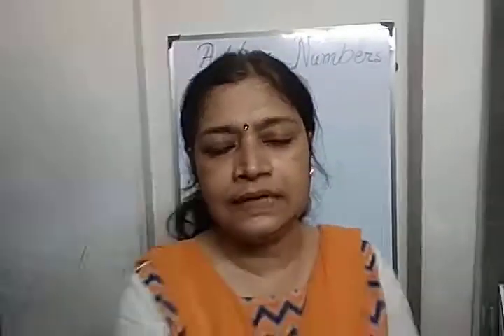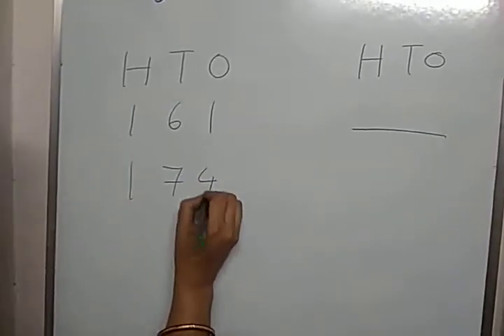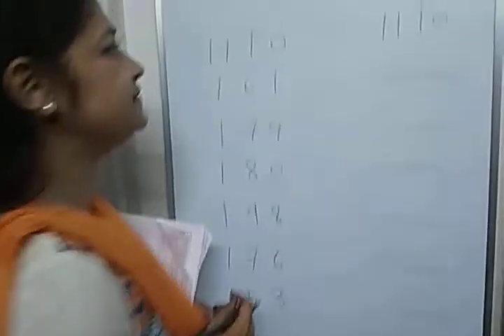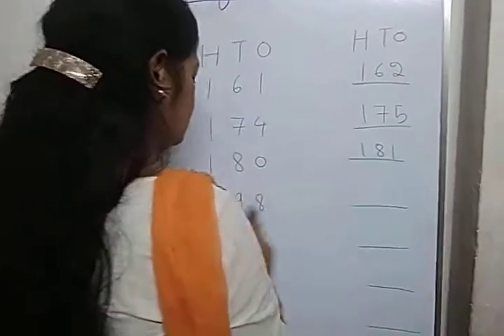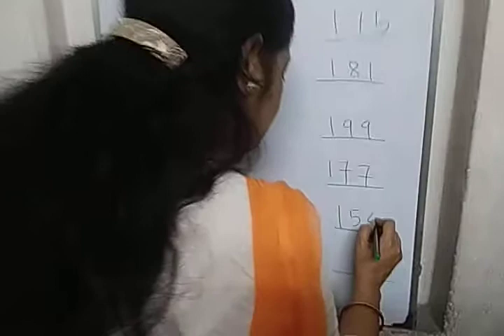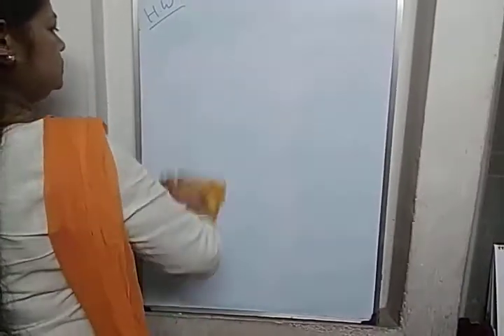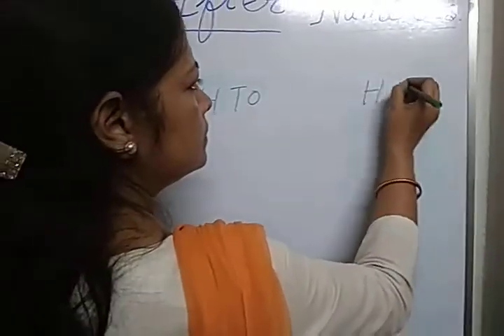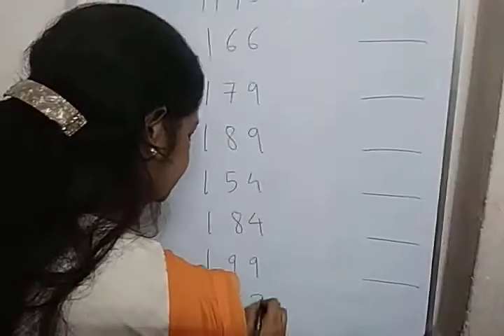Class 1. Maths. After Numbers.